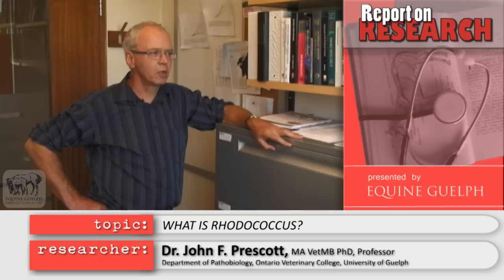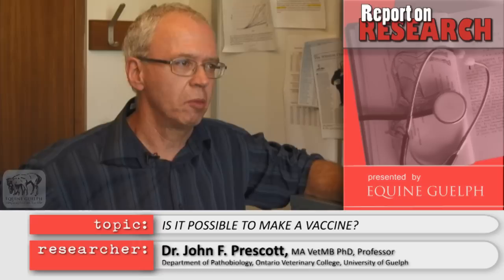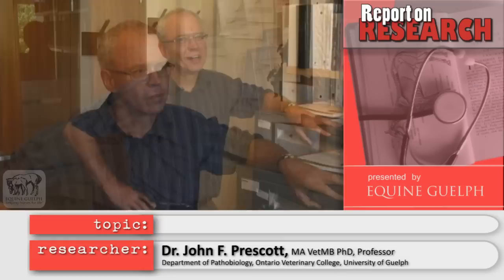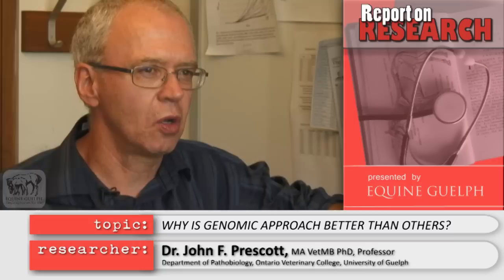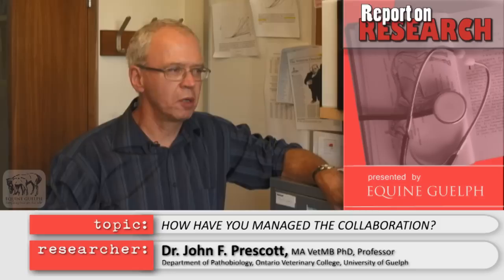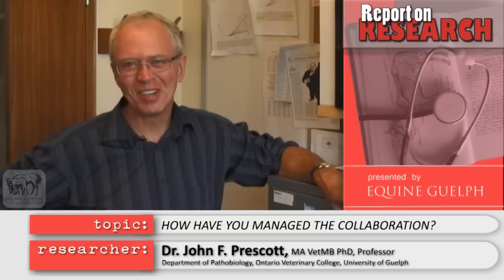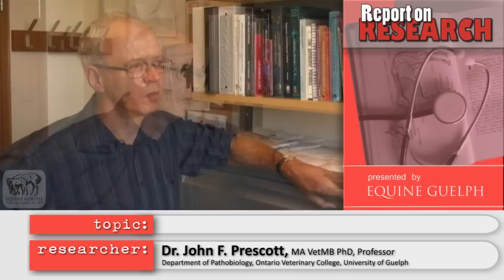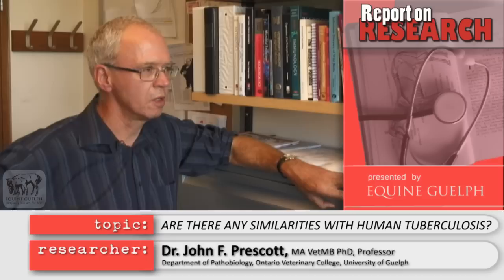Prescott, John - Rhodococcus Research - Report on Research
Dr.  John Prescott, University of Guelph Researcher, and Iain MacArthur answer the following questions about research into Rhodococcus:

-What is Rhodococcus?

-Why don't we have a vaccine already?

-Is it possible to make a vaccine?

-Have you had breakthroughs with your research?

-What is a genome?

-What is annotation?

-Why is a genomic approach better than other approaches in this research?

-How has using micro-arrays advanced research?

-How have you managed the collaboration of this project with Edinburgh?

-Explain this diagram of how this organism is thought to work

-Are there similarities between Rhodococcus and human tuberculosis?

-What are the future applications of your research?

-Who funds your research?

Tell us what you think (7 questions) of the Report on Research video series